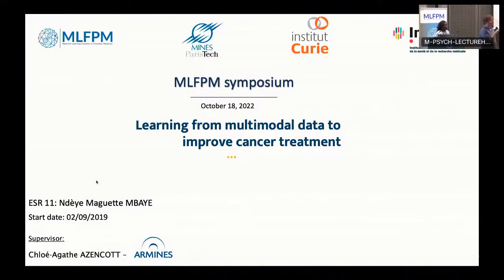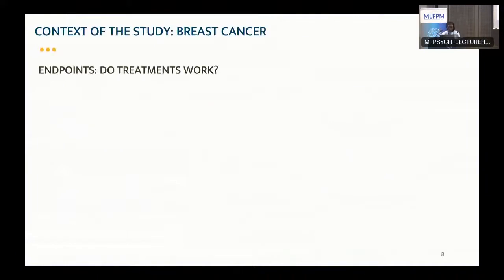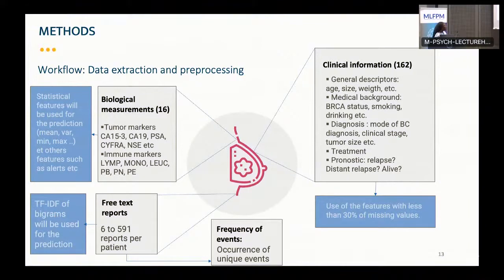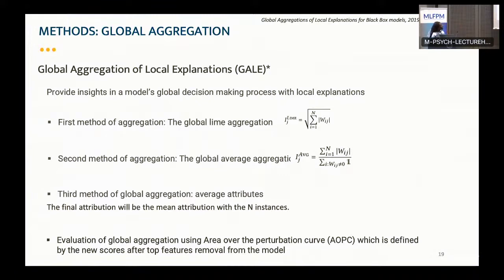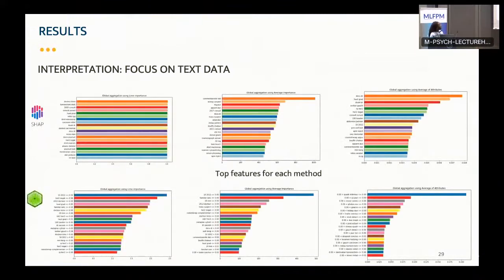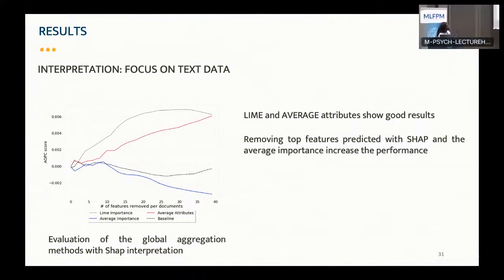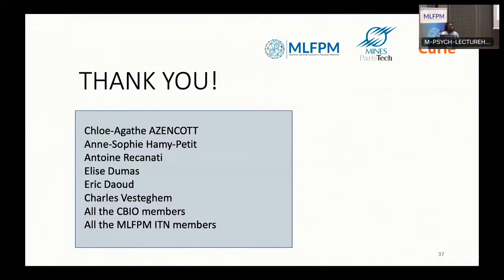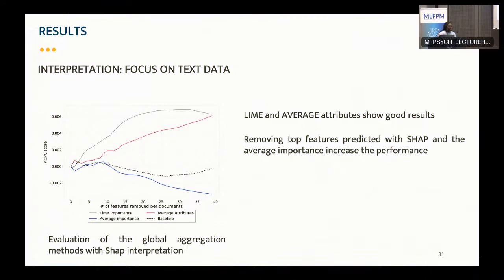MLFPM Symposium 2022: Ndèye Maguette Mbaye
Symposium "Machine Learning Frontiers in Precision Medicine", October 18-19, 2022, Max Planck Institute of Psychiatry

Ndèye Maguette Mbaye (Armines): Learning from multimodal data to improve cancer treatment

Interest has increased in the use of prognosis factors as curser for breast cancer personalized treatment. For clinicians, early detection of those factors can be helpful for a good management of the disease and for the choice of an efficient treatment. Moreover, it exists a huge amount of meaningful information in pathological reports, biological measurements and clinical information in a patient journey that remain unexploited. In that context, I propose to develop and apply novel machine learning techniques to predict cancer outcome such as recurrence or survival from multi-modal breast cancer patient data (including medical notes in natural languages and the outcome of various lab analyses). Being confronted with different modalities, I work on multiple ways to integrate the modalities during the model development: the late integration which consists in treating each modality separately and the early integration which joints all modalities’ embeddings into one single modality input. And an important goal of my study being to find prognostic factors within the data’s features, all the developed models must be interpretable. The analysis of most important features will give insights of relationships between features and the outcome.

The symposium is part of the H2020 Marie Curie Innovative Training Network "Machine Learning Frontiers in Precision Medicine" This project has received funding from the European Union’s Horizon 2020 research and innovation programme under the Marie Sklodowska-Curie grant agreement No 813533.